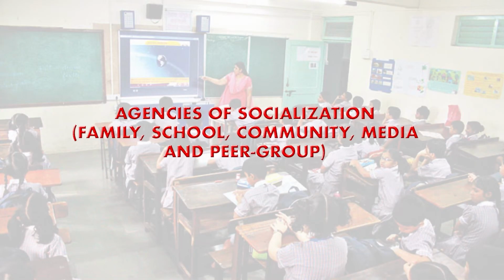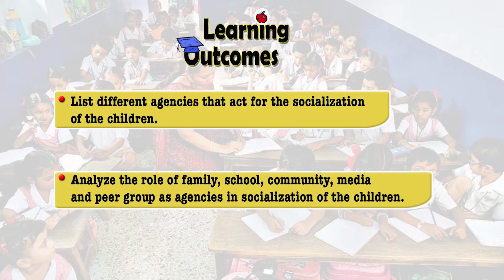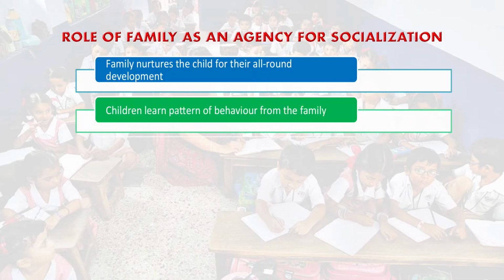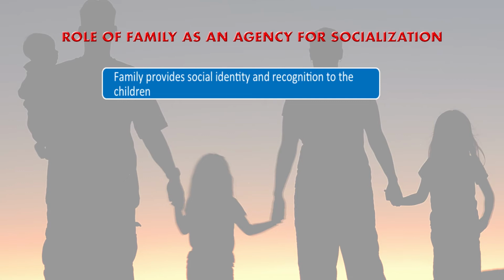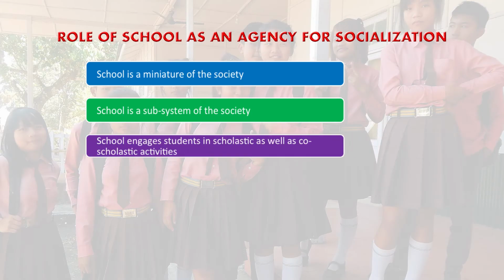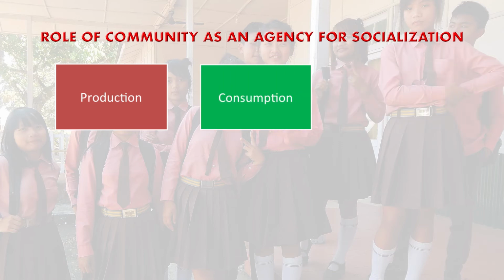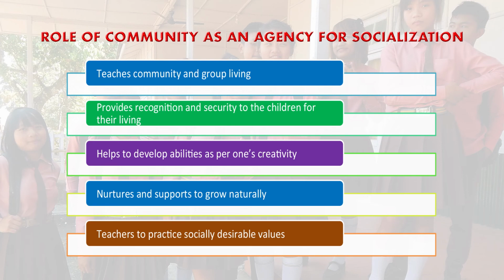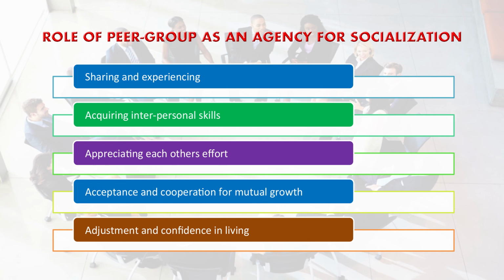Agencies of Socialization (Family, School, Community, Media, Peer group)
Agencies of Socialization is the second video lesson of Unit-10 Education and Socialization.